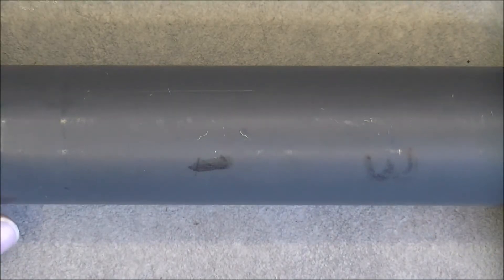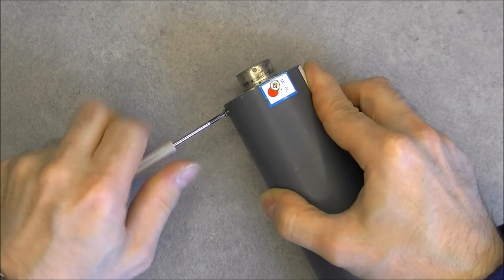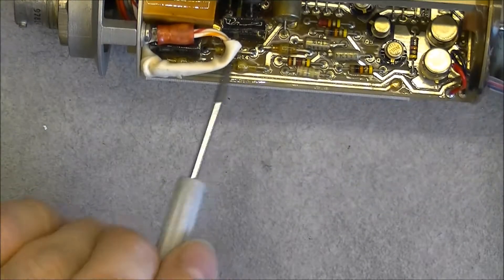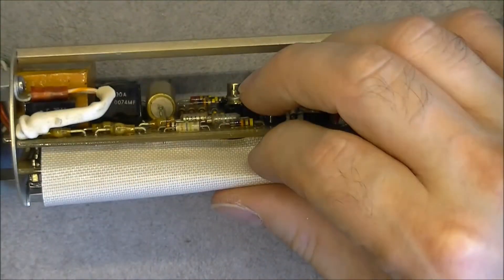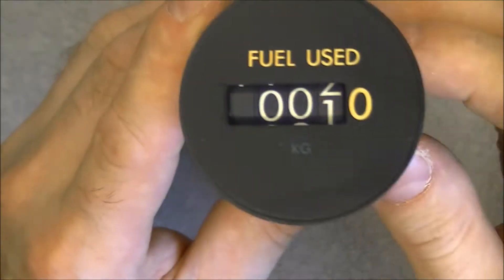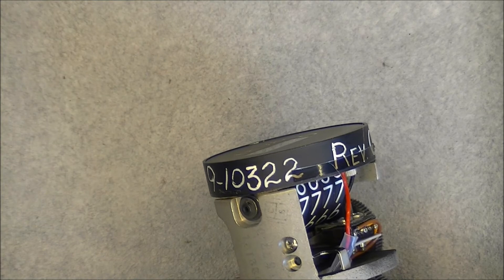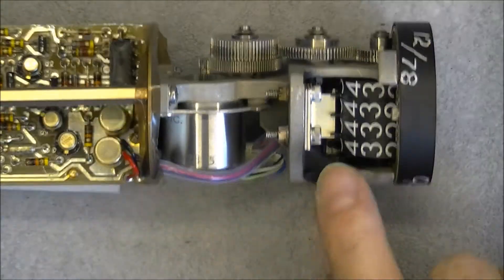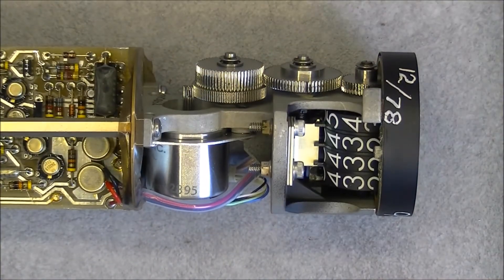Fuel quantity aircraft instrument teardown